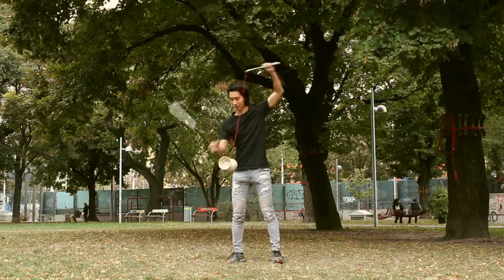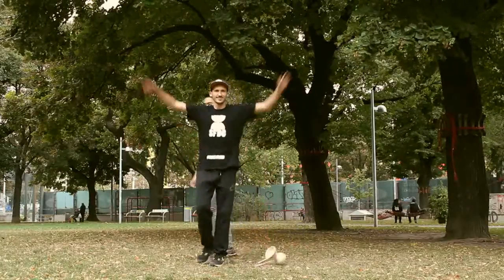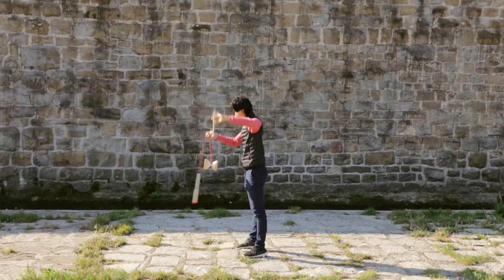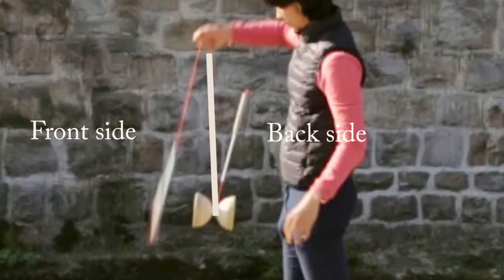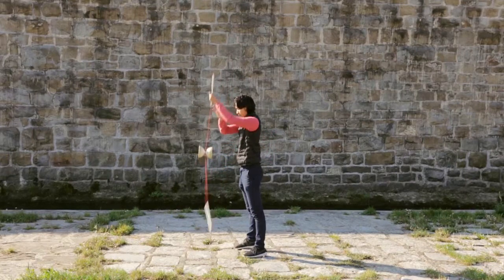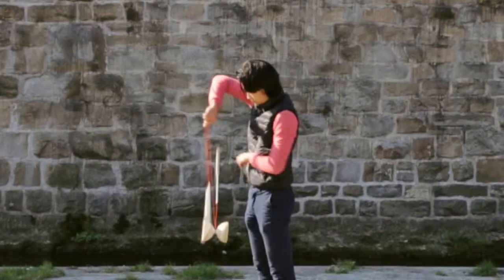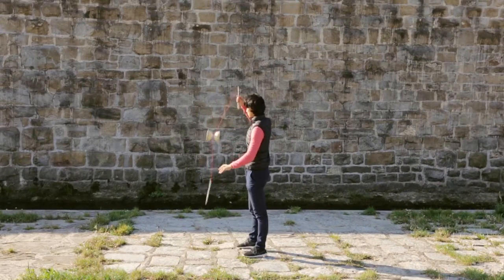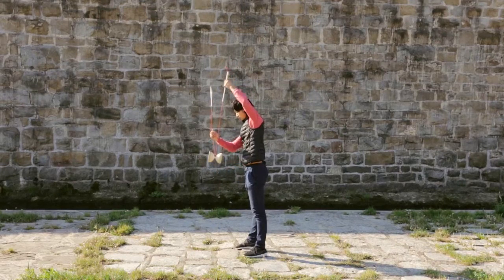Advanced Diabolo Trick: Scrat´s Integral (Tutorial)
Hi.
We try to inspire other people to play more and more Diabolo, and so had the idea to make tutorialvideos. So here is the first one:
Tell us which trick we should make a tutorial for the next video!
Greetings from Austria!
Here is the video where Scrat does the trick in 2009